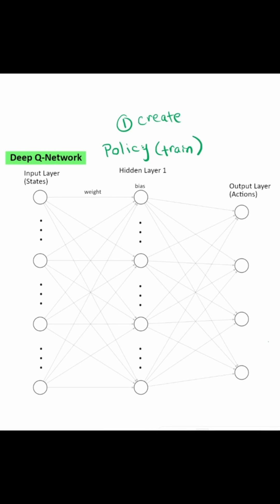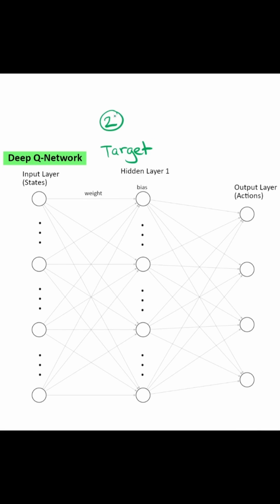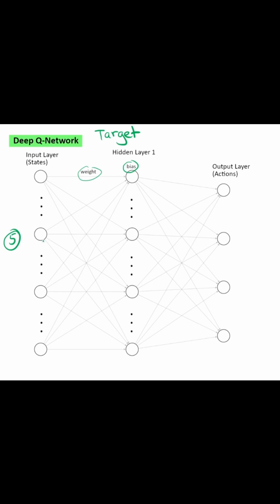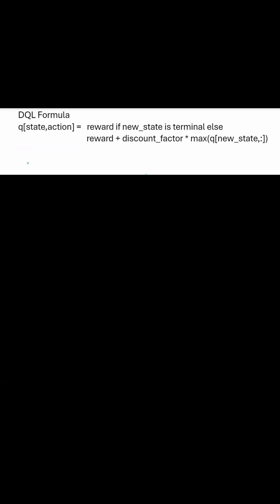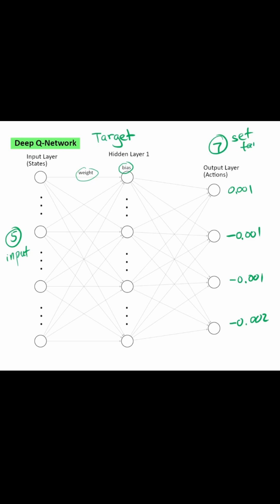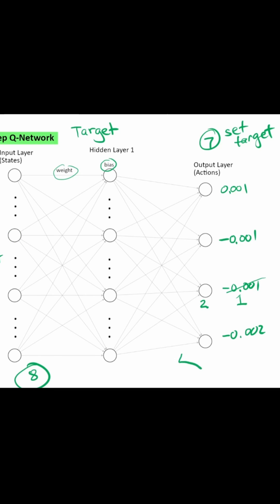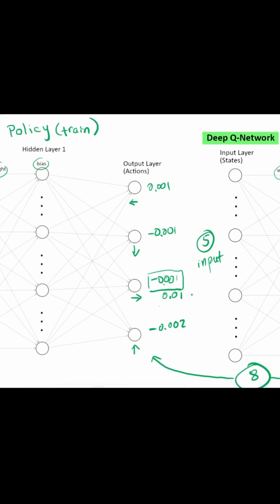Deep Q-Learning in 60 seconds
Check out the full video explaining Deep Q-Learning in detail.